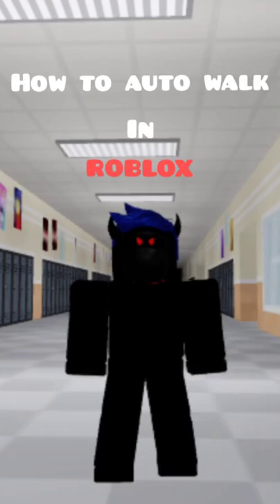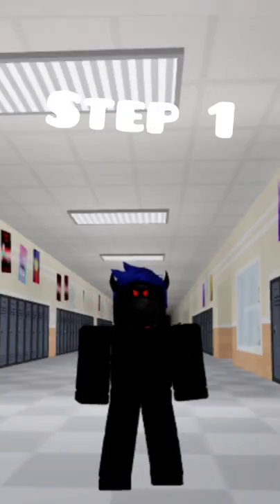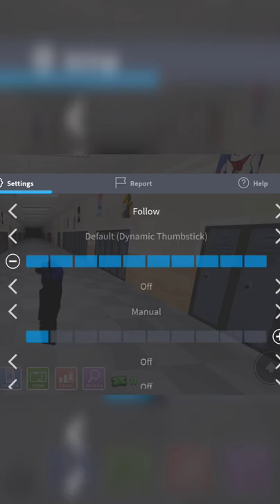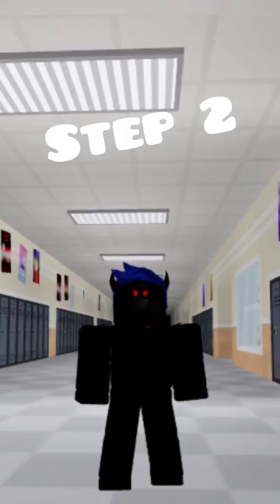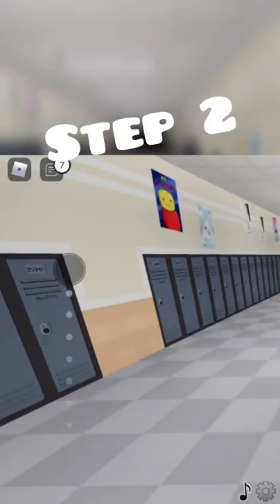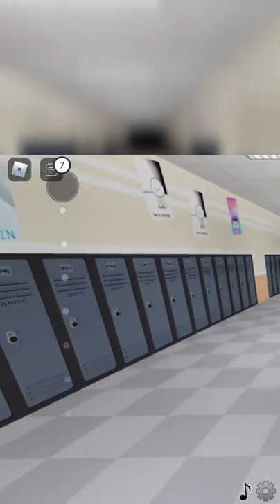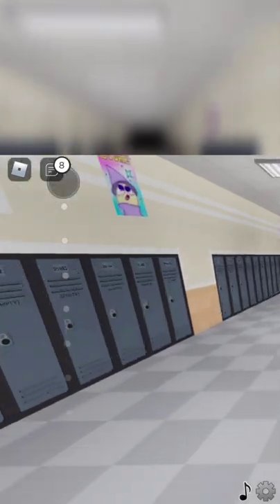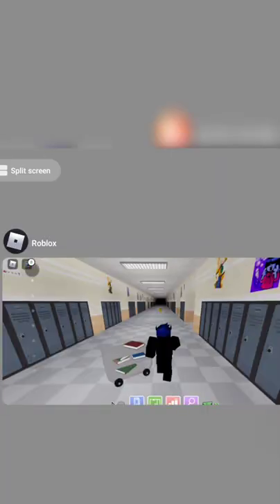HOW TO AUTO WALK IN ROBLOX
Titles:
How to auto walk in roblox mobile
Roblox How to auto walk
Mobile Roblox How to auto walk

Share your ideas !!!

Thx☺️